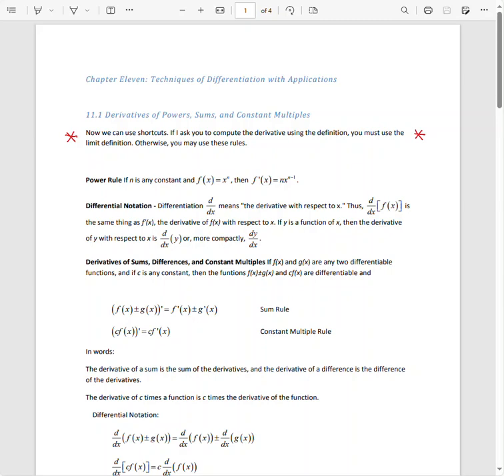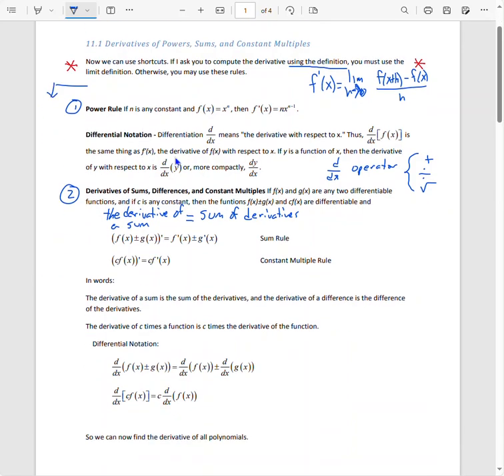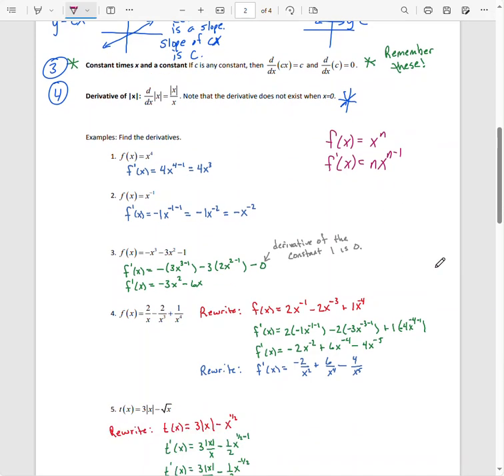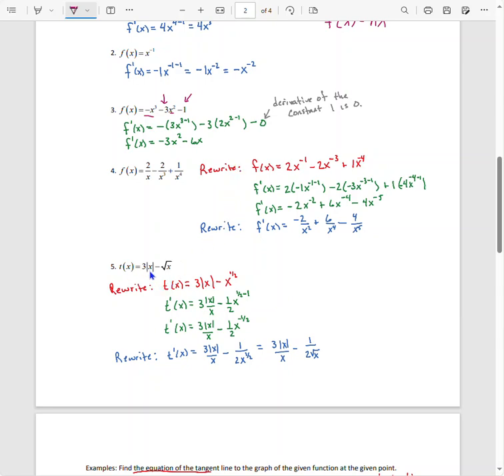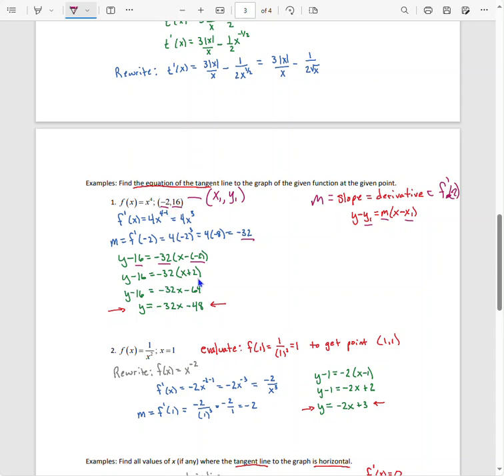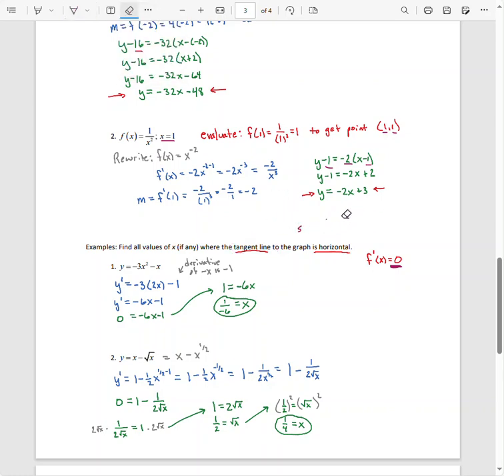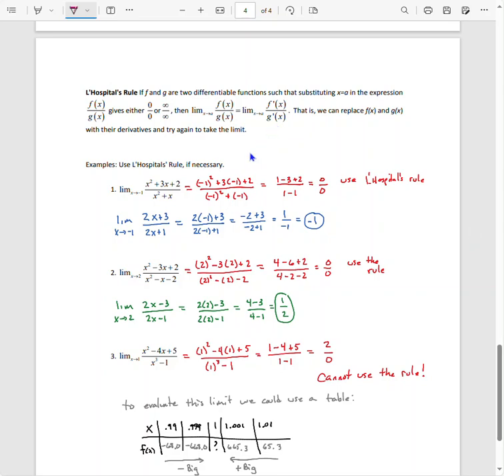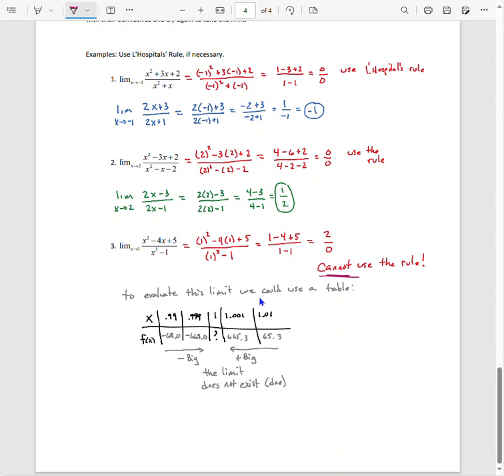11.1 Derivatives of Powers, Sums, and Constant Multiples